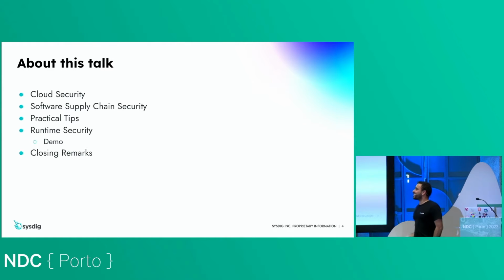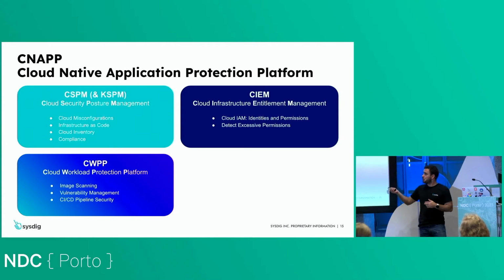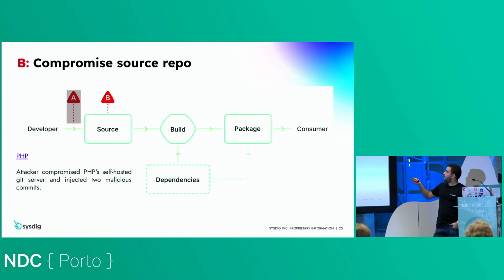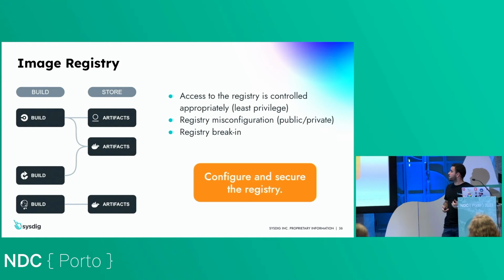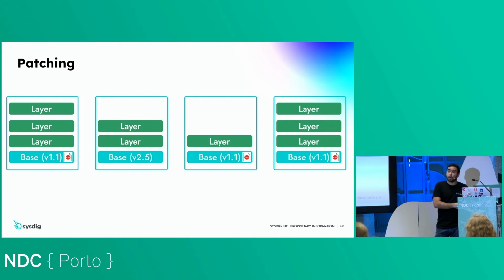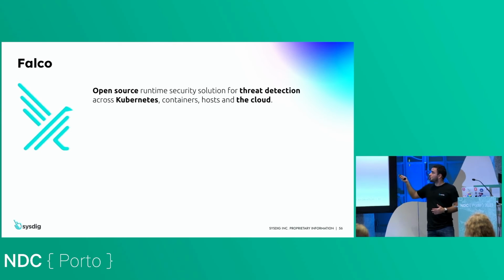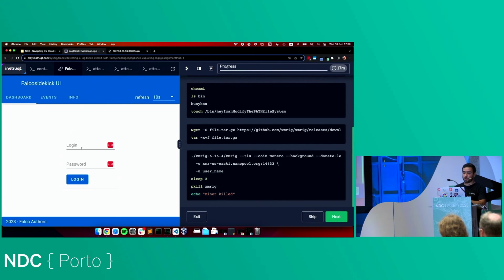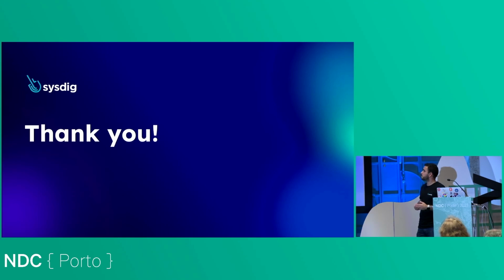Navigating the Cloud Native Security Landscape - Pablo Musa - NDC Porto 2023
This talk was recorded at NDC Porto in Porto, Portugal.

Transitioning applications to the cloud offers numerous benefits, such as increased agility, innovation, and expedited time-to-market. However, securing cloud-native applications presents a complex, multidimensional challenge that involves various teams, workflows, and infrastructure layers. As the attack surface expands, companies must enhance their understanding of how to bolster their security posture.

In this talk, we will delve into the cloud-native security landscape and demystify the numerous acronyms in the field, including CSPM, KSPM, CIEM, CWPP, CDR, and CNAPP. For each acronym, we will explore its meaning and associated attack surface, examine real-world exploitation examples, and discuss relevant research data. Furthermore, we will demonstrate an attack, such as Log4Shell, and explain how it relates to different security layers.

This presentation is designed for professionals in the computer software industry seeking to gain a better understanding of the cloud-native security landscape.